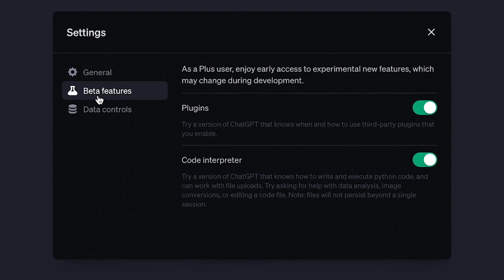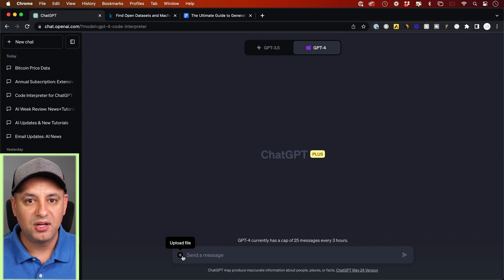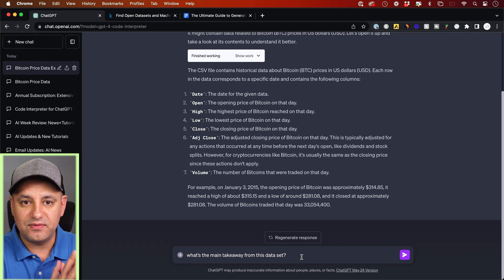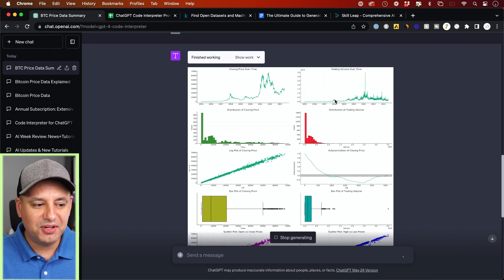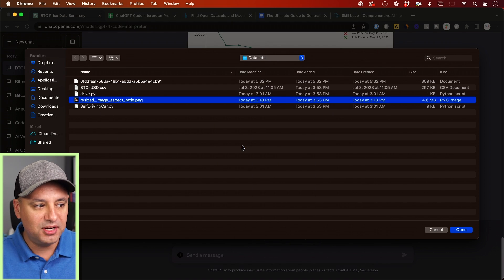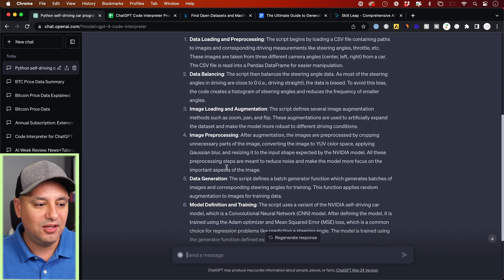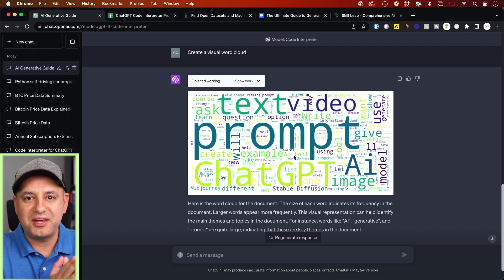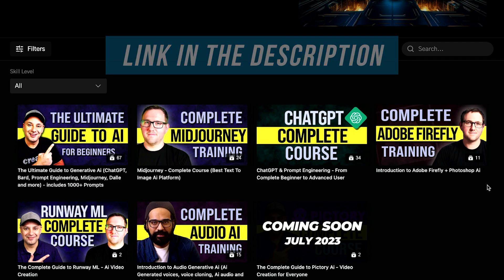ChatGPT Code Interpreter - Complete Tutorial including Prompt List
ChatGPT finally released Code interpreter to all ChatGPT plus users.  So if you have a subscription to ChatGPT, you can now activate this option.

Code interpreter can do analyze ton of different types of files.  It can read and analyze large text files, datasets, at can resize and crop images, it can analyze and rewrite python code, it can convert files to different formats and it can analyze your own data too.

To activate it, click the three dots and go to settings.  And activate code interpreter.
If you don’t see it, make sure you have the paid subscription to ChatGPT. If you still don’t see it, wait a few more days until it gets released to all paid members.

Once activated, start a new chat, select GPT 4 and then code interpreter.

If you want to test martial to try Code Interpreter, try

You can use different datasets and upload to ChatGPT.

Inside of ChatGPT, you can press the plus sign and upload any document.

Then, give it a prompt in order to interact with the document.  So you can start by asking what the data set is? Explain this data sets in one paragraph.

Then, what’s the main takeaway from this data set?

You can also give chatGPT an image and have it make adjustments.

The most impressive part might be that you can feed it your own dataset and ask follow up questions.

You can download my full ChatGPT prompts for Code Interpreter.